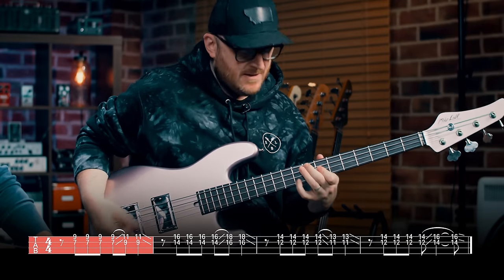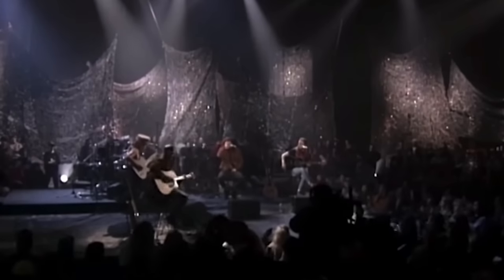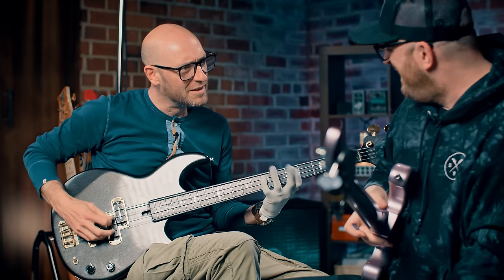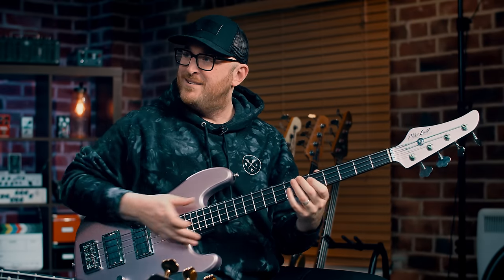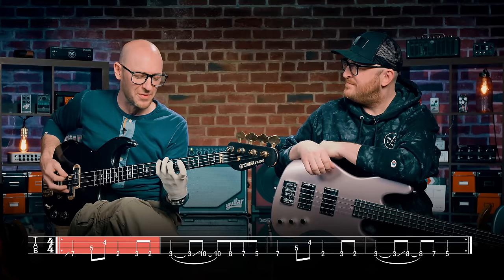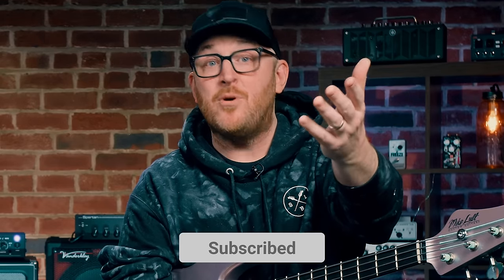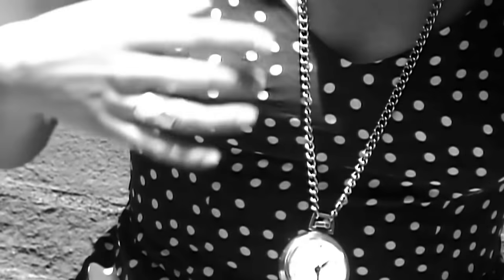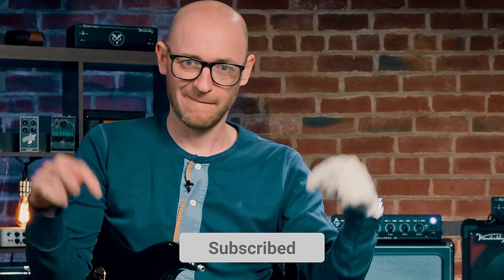15 iconic ROCK Bass Intros of the 1990s (they were GENIUS)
Every decade has its rock anthem. The 1970s had Stairway To Heaven and the ‘80s had Sweet Child O’ Mine, but in today’s video we’re paying tribute to the finest rock bass intros from the 1990s – including a riff that’s so easy that you might feel you already know how to play it.

A whole host of bands came to prominence in the ‘90s, including Pearl Jam, Nirvana, Living Colour, Rage Against The Machine, Tool and Green Day. But who came up with the greatest bass intro of all?

Video Breakdown:

00:00 - Why the 90s?
00:31 - Grey Cell Green (Ned's Atomic Dustbin)
01:42 - Jerry Was A Race Car Driver (Primus)
02:30 - Jeremy (Pearl Jam)
04:38 - Lounge Act (Nirvana)
06:36 - Bullet in the Head (Rage Against The Machine)
08:35 - Would? (Alice in Chains)
11:00 - Only In Dreams (Weezer)
12:16 - Wall (Living Colour)
13:49 - Cannonball (The Breeders)
15:01 - Longview (Green Day)
16:50 - Rotten Apple (Alice in Chains)
18:40 - Sabotage (Beastie Boys)
20:56 - Forty Six & 2 (Tool)
22:35 - Crush (Dave Matthews Band)
24:36 - Re-Arranged (Limp Bizkit)
25:49 - Around The World (Red Hot Chili Peppers)
28:11 - Which decade should we cover next?